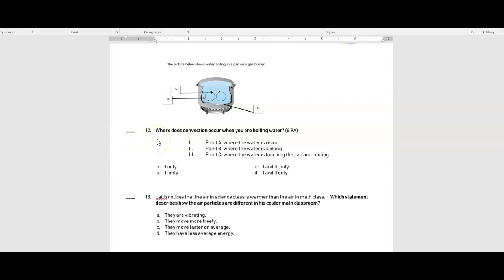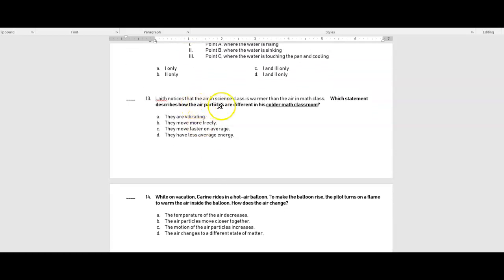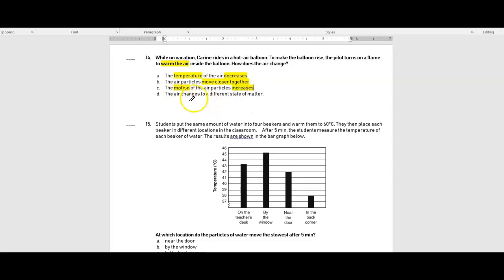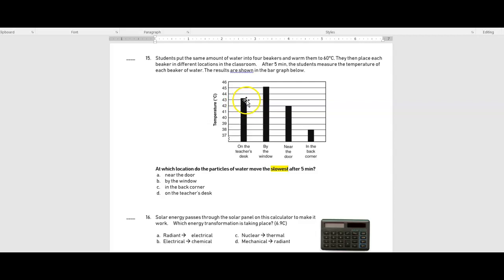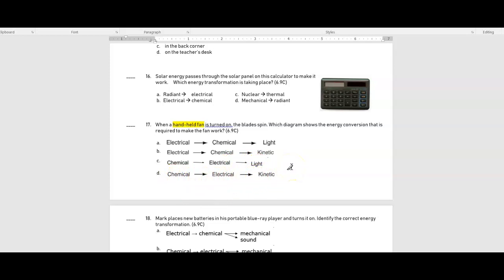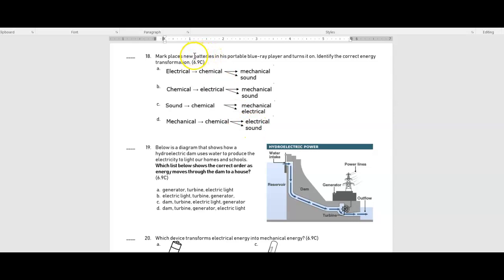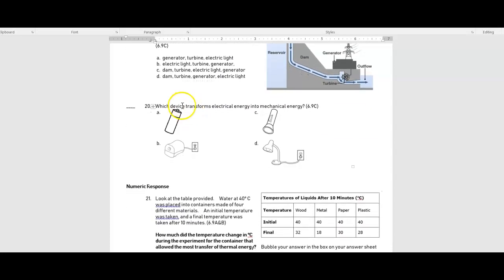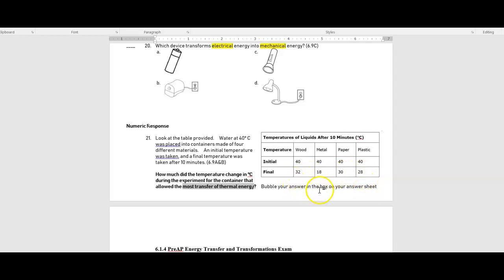2.1 PAP 12-21